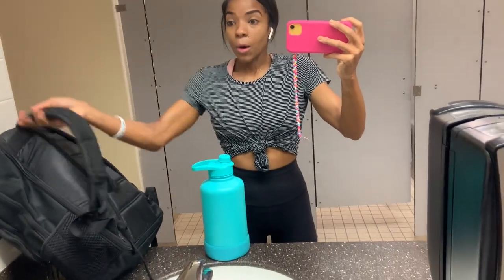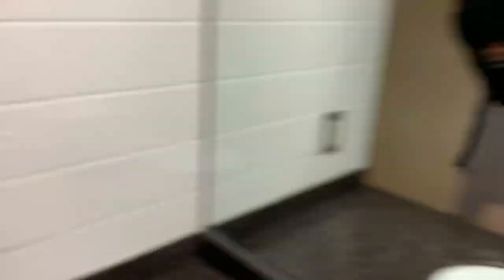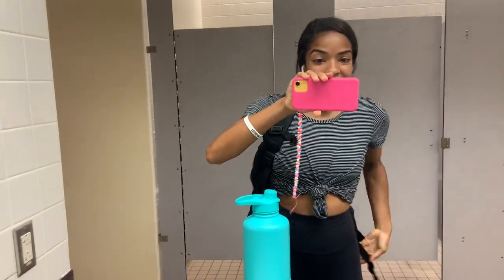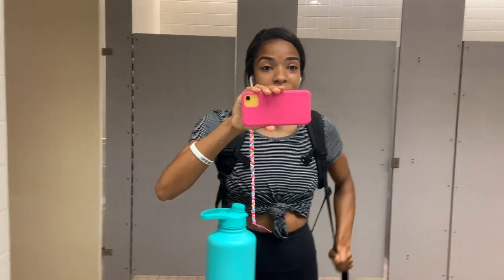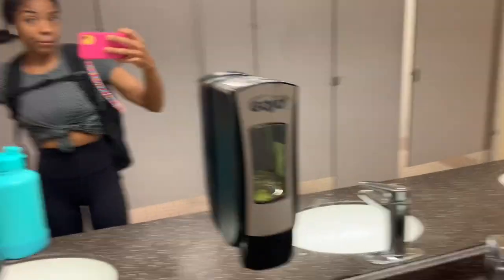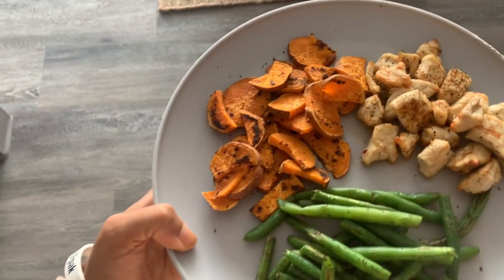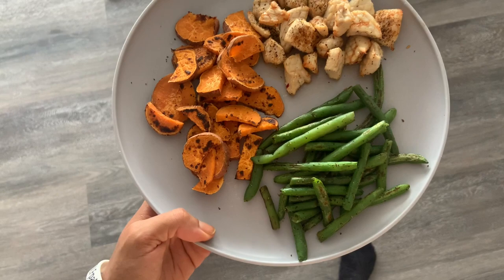2 WEEKS POST SHOW VLOG | PHYSIQUE UPDATE, NEW APARTMENT, TRADER JOES FINDS, + MORE!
In today’s video I give you guys my 2 week post show update featuring a physique update! As well as show you guys a little bit of my life lately 🤍

✨ SOCIALS ✨

FOLLOW MY COACH & TEAM - @jourdanne__ @fitbodyfusion

Interested in joining team @fitbodyfusion? Click the link below for a FREE consultation with one of our amazing FBF coaches!

Pamcakes Pancakes (delicious low carb, low fat, high protein pancakes) - Kendall10